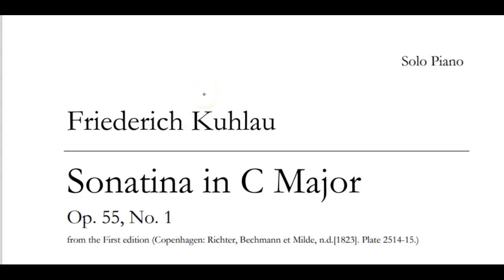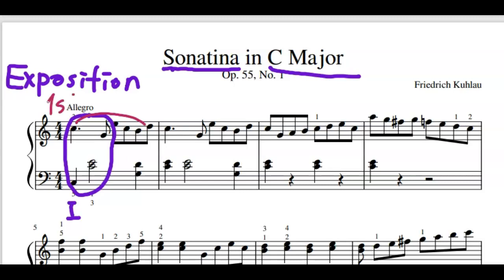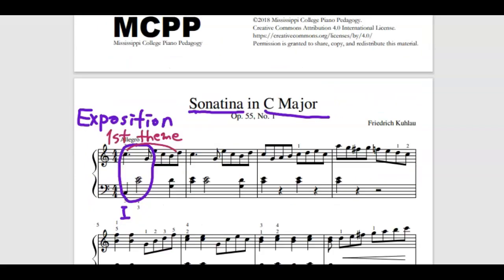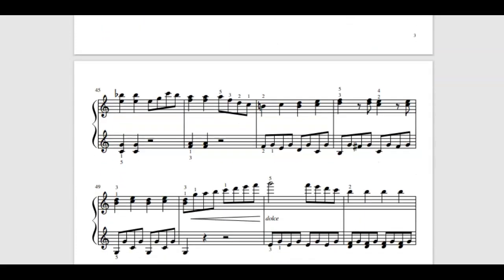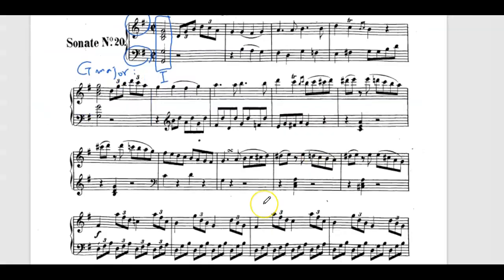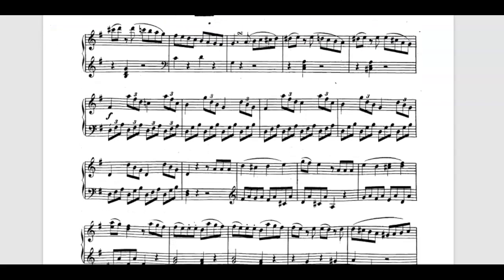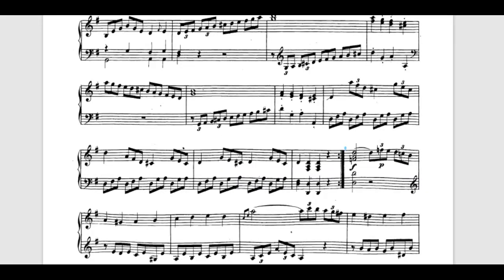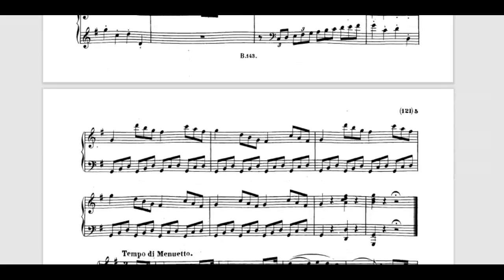Sonata form is explained most easily!